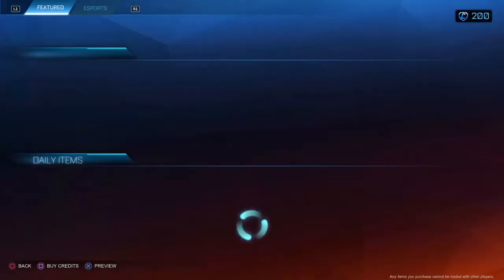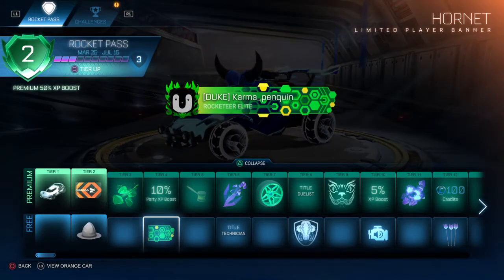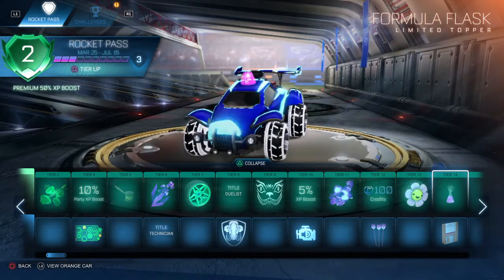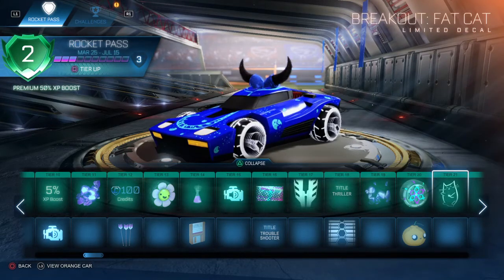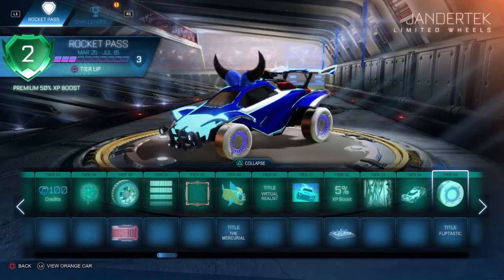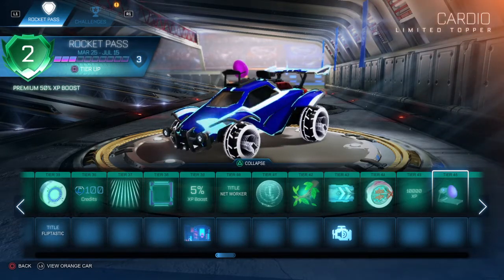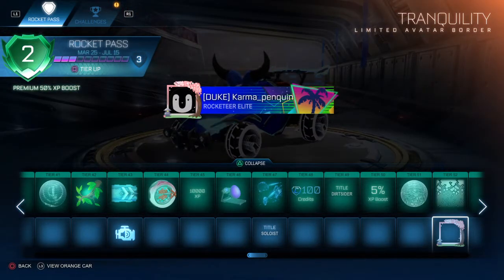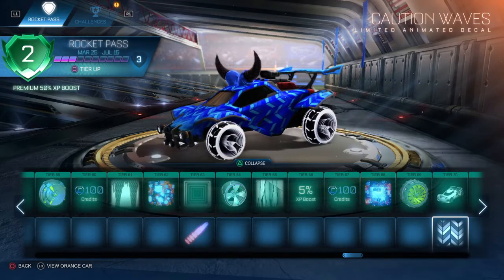Rocket Pass 6!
ROCKET LEAGUE